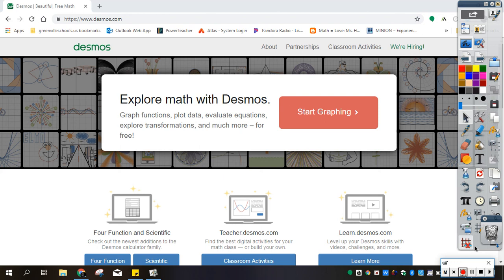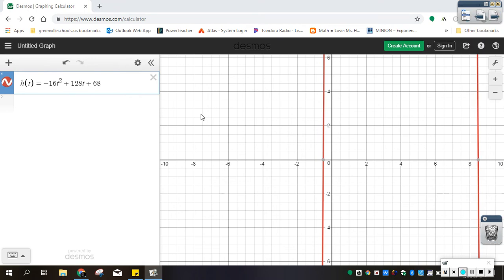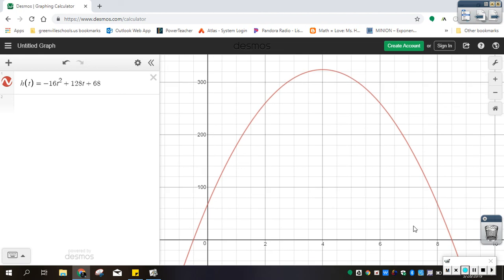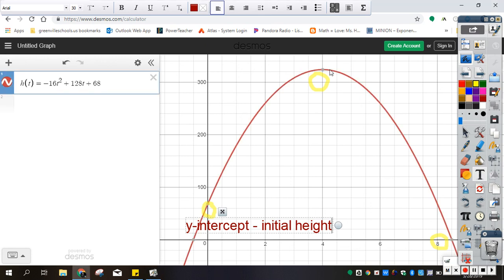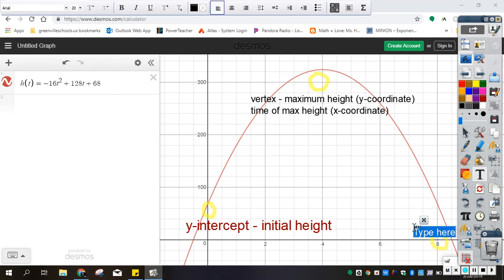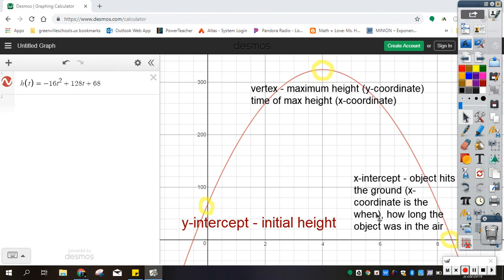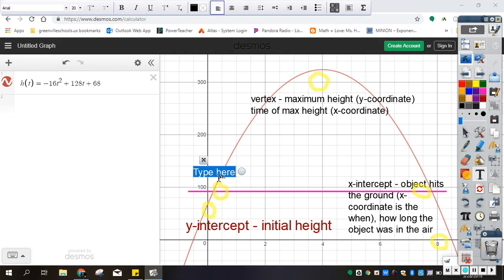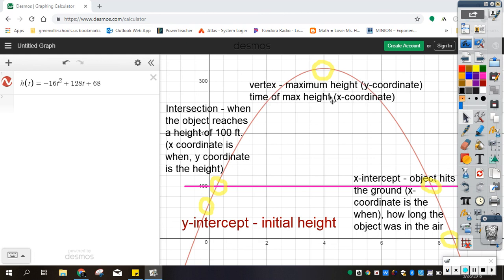projectile motion overview